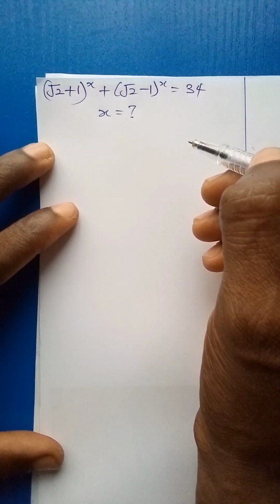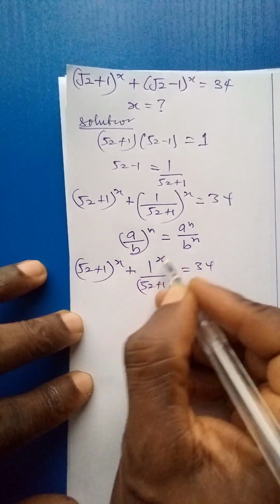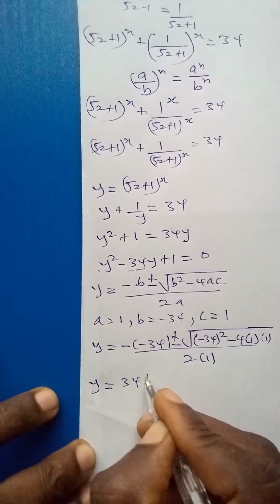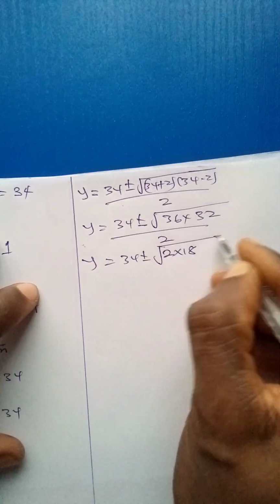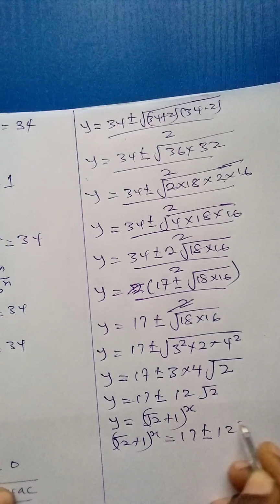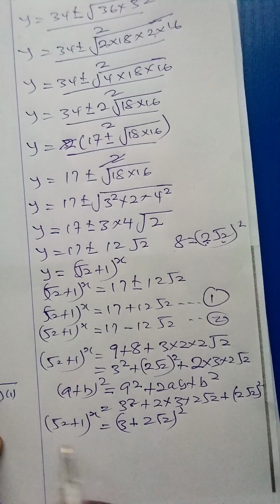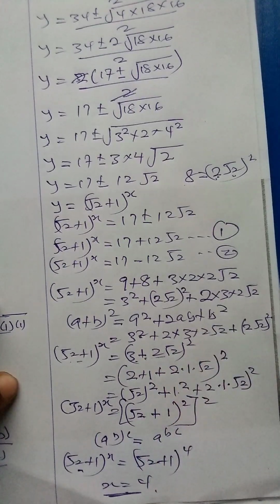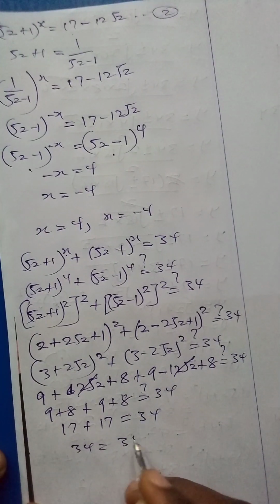Russian Math Olympiad Challenge| (√2+1)^x +(√2-1)^x = 34| How to solve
The very first thing that you will notice in the problem is that the expressions in the LHS are conjugates of a surdic expression. This bit of info makes it easier to start solving by substituting a term in the bracket by its reciprocals, since the conjugates are reciprocals. Another substitution will lead to a quadratic equation. Formula method is applied. However, further manipulation will make the terms in the RHS and the LHS to have the same base. The powers are equated and the value of x if found. It is a very interesting approach. The video breaks the whole processes down fundamentals and applies some properties of indices.